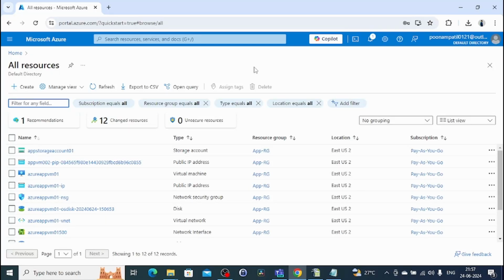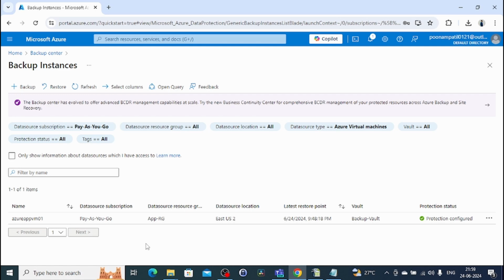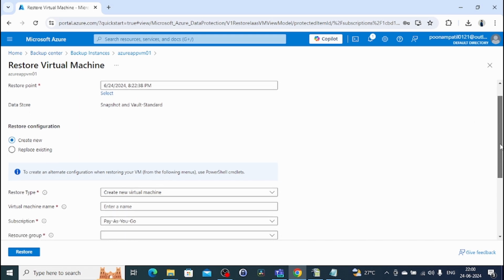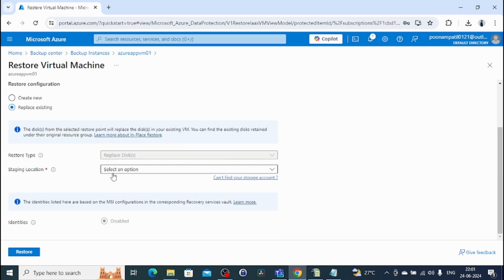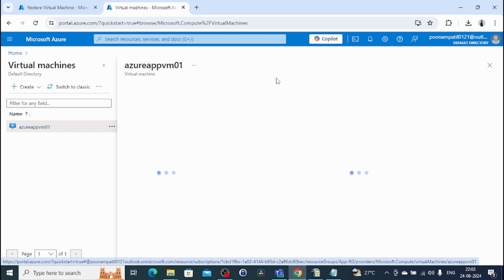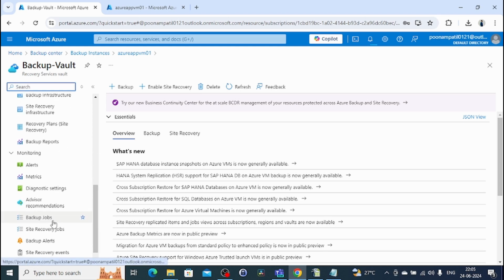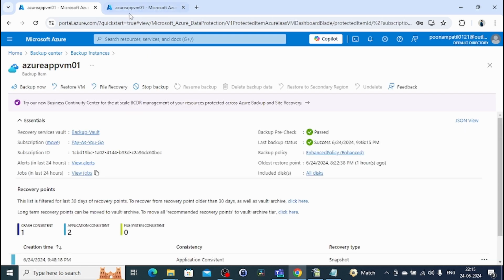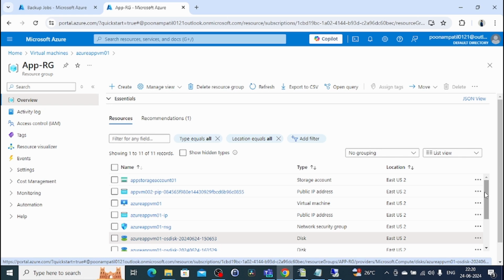Effortless azure VM backup Restoration Process.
Welcome to our latest tutorial! In this video, we dive deep into azure VM restoration process from Backup Vault Step by Step, revealing some hidden secrets of Azure.

Azure VM Detailed processes for restoring Azure VMs from backup scenarios
Tips and tricks for efficient and effective VM recovery
Solutions to common challenges during the backup and restore process